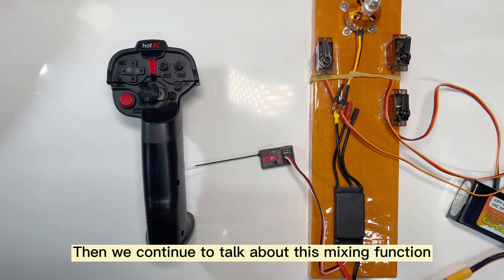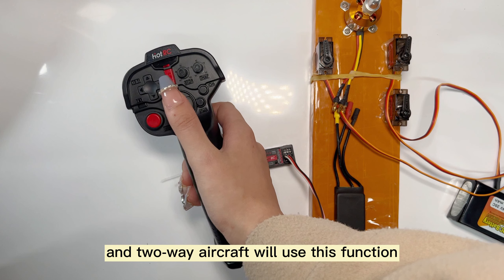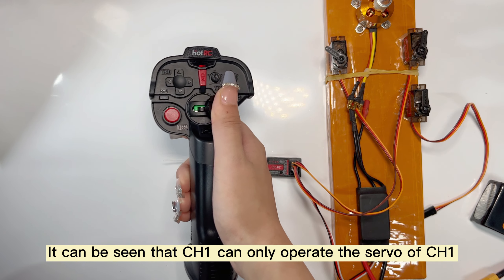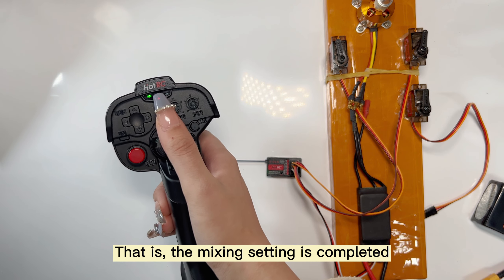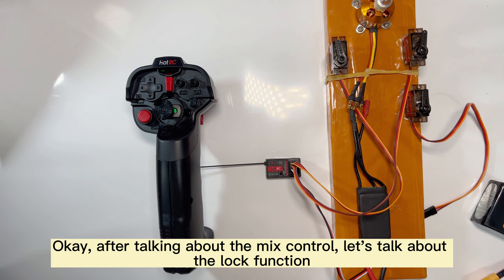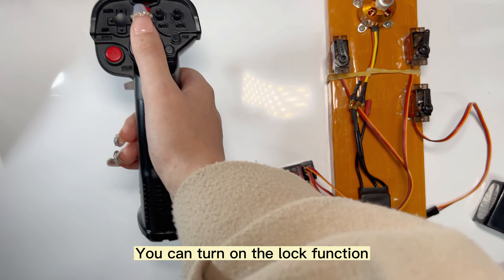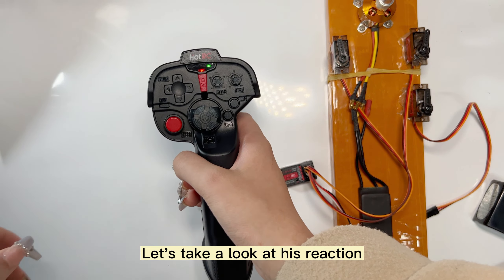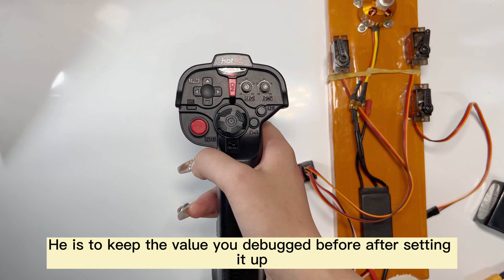HOTRC DS-4A remote control CH1/CH2 mixing function + lock function setting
Are you worried about making mistakes in use? Do you want to know how to make CH1, CH2 channel mixed control? We'll talk about it all in this video.